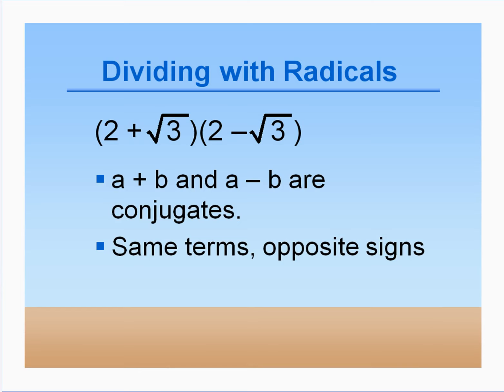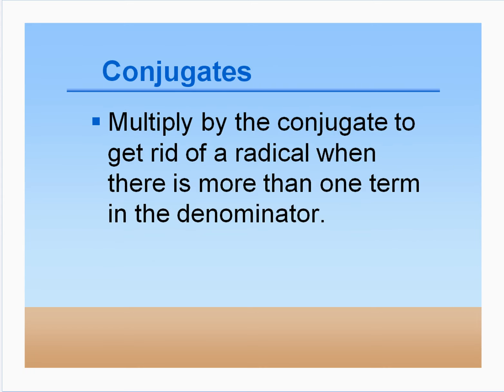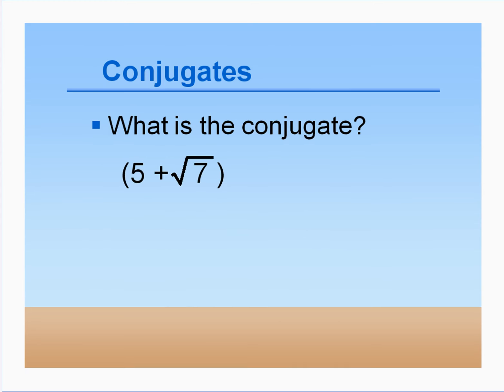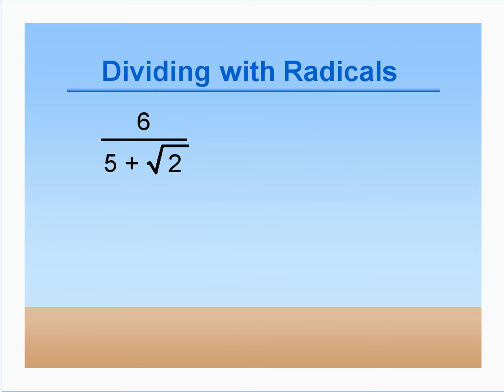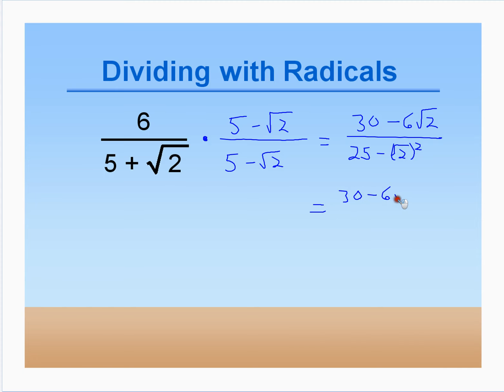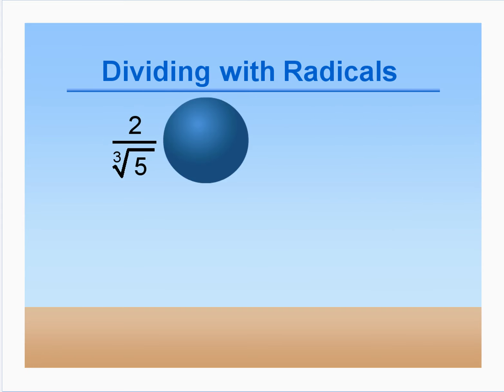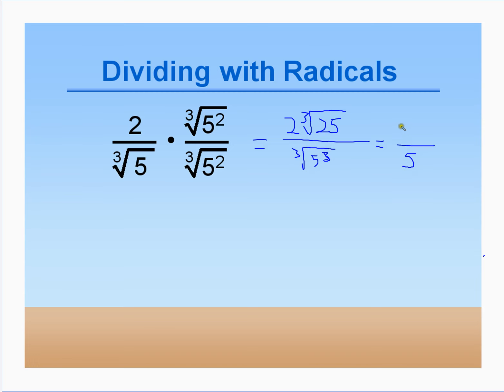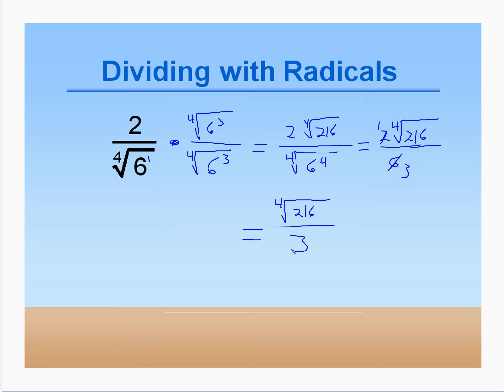Algebra 2 Lesson 7.5 - Quotients Part 2